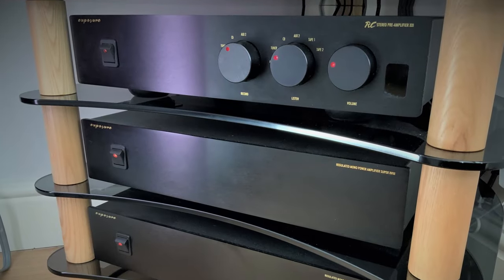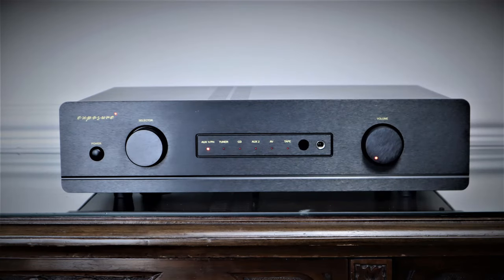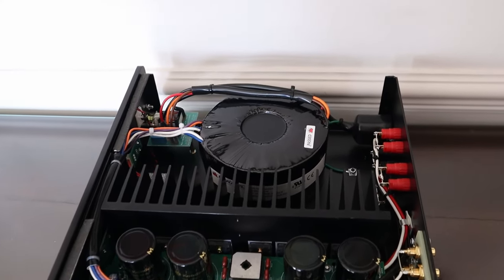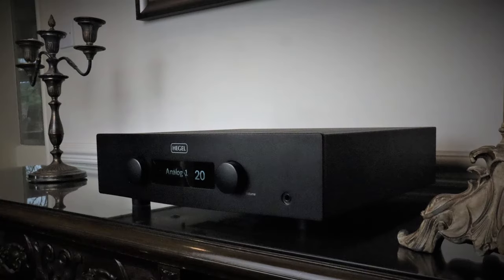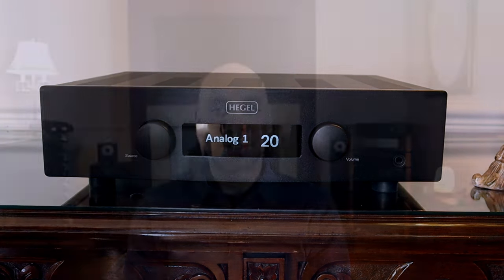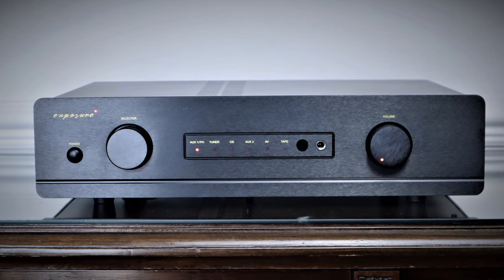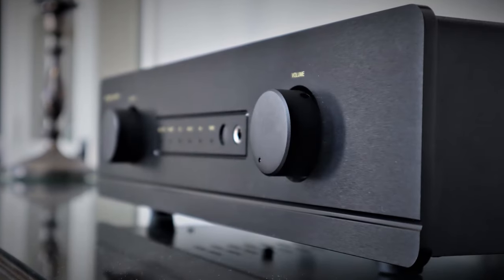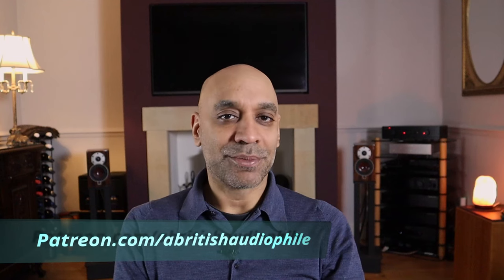Surprising! New Exposure 3510 Amplifier Review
After awarding the Exposure 2510 Amplifier of the Year 2021, can the new Exposure 3510 reach the same heights.

Time stamps
Intro 0:00
Design & features 2:16
Technical insights 4:19
Sound quality 6:42
Setup & partnering equipment 11:12
Conclusion 13:48